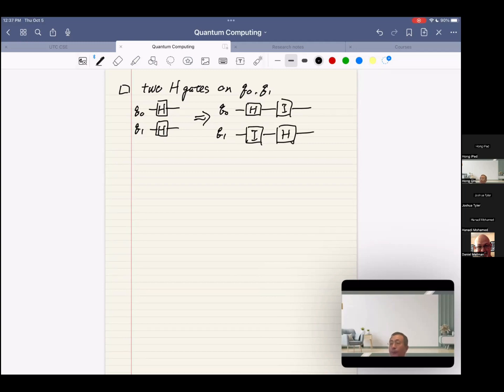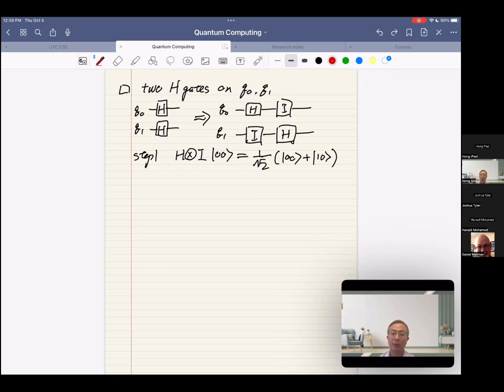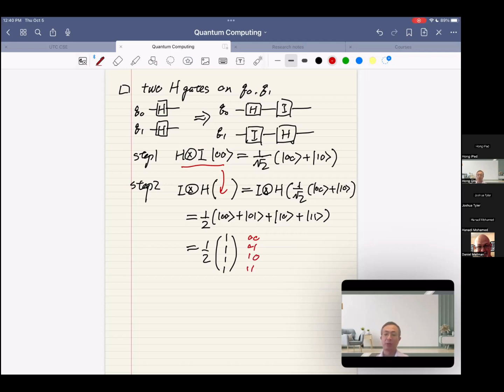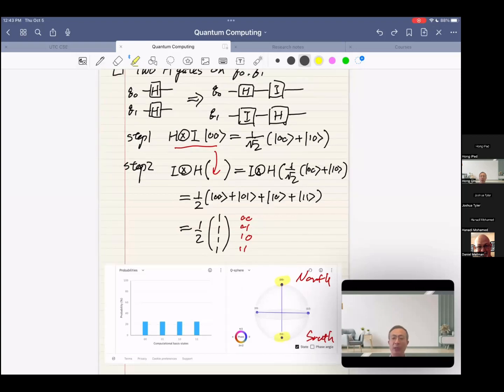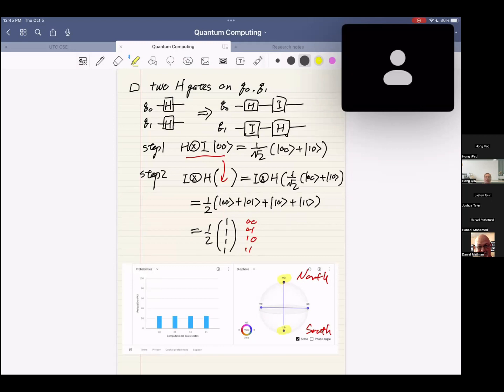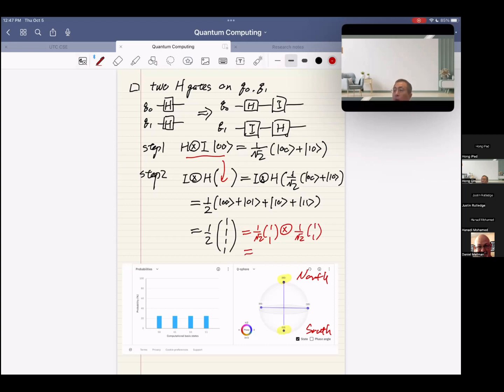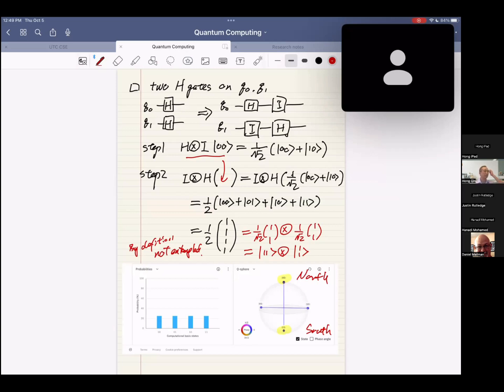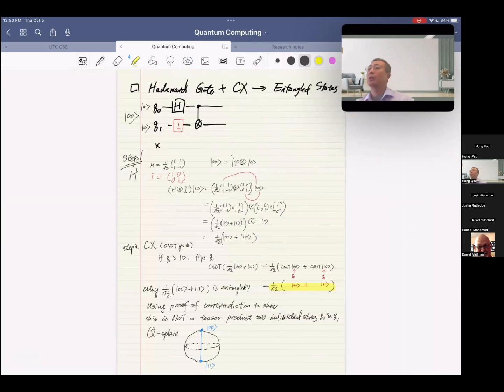Hadamard gates on two qubits, q0 and q1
UTC, Oct 5, 2023